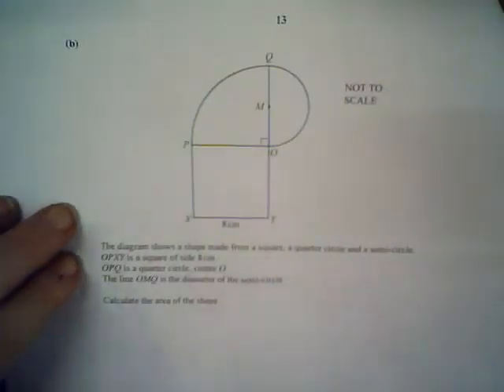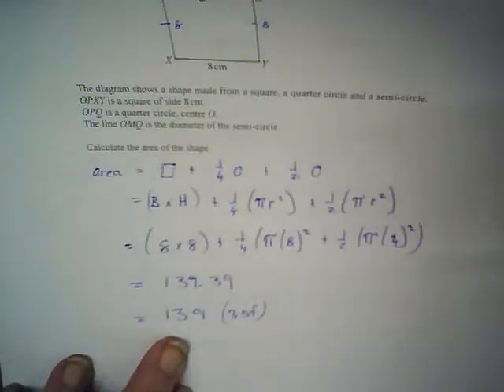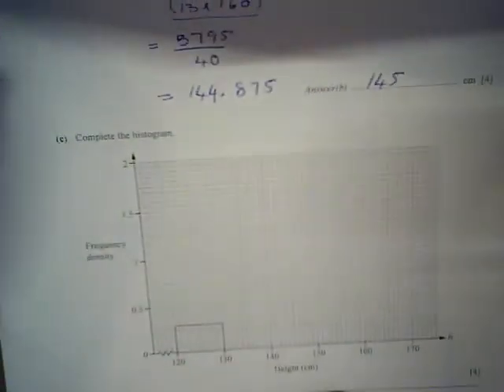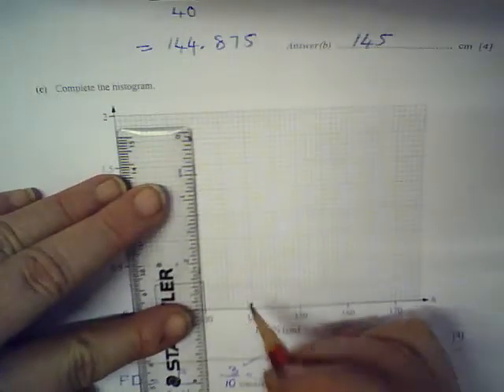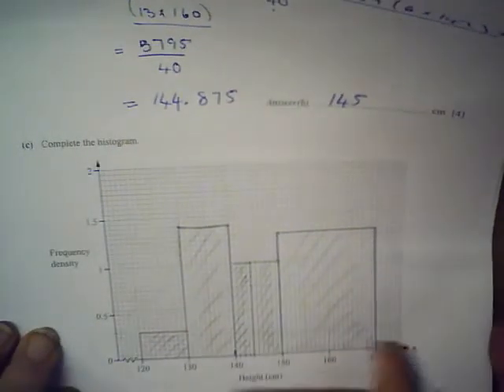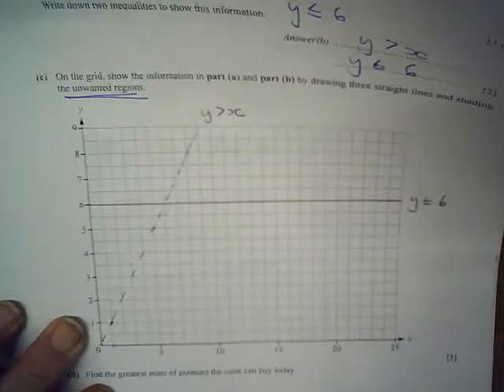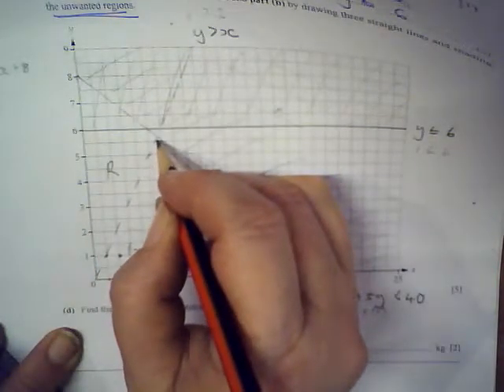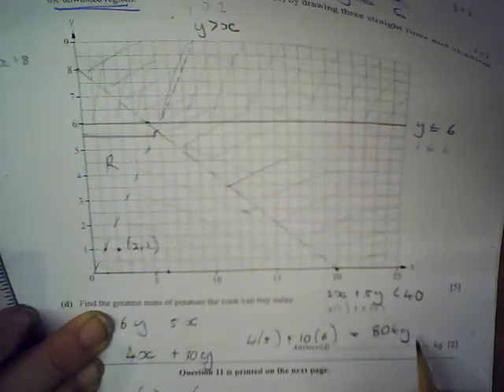FM2015 P42 q8 to10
IGCSE Mathematics